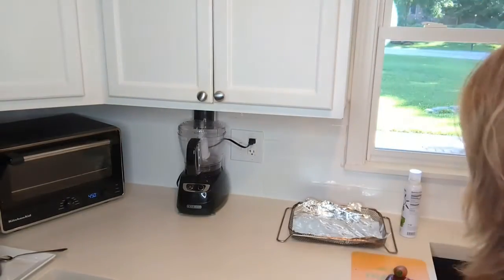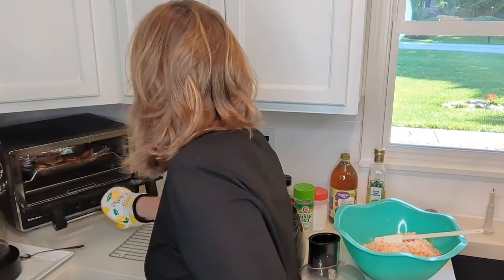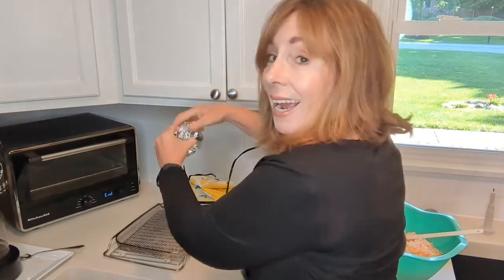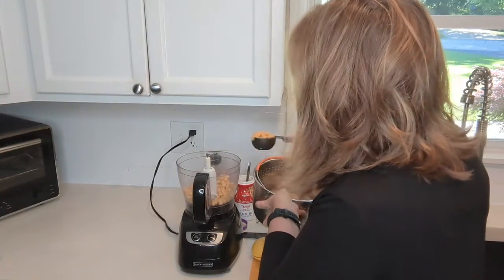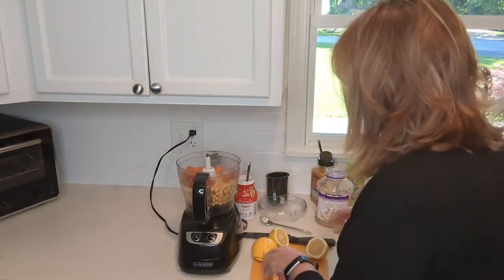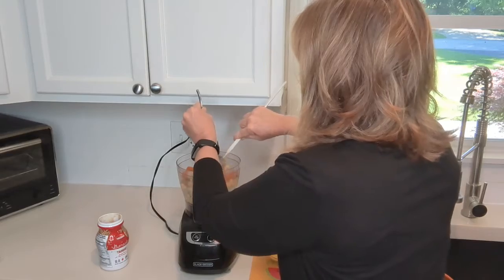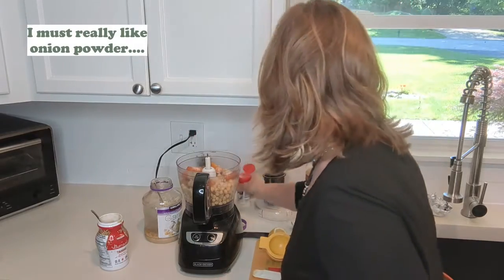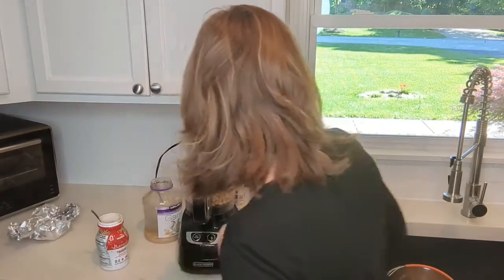Sweet Heat Hummus - Vegan, Jalapeno, Low-Fat Hummus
Vegan Sweet Heat Hummus -  Easy to make and delicious!  Turmeric added to check off a Daily Dozen Box!
Recipe:
3 - 4 cups cooked chickpeas -
3 carrots cooked in Instant Pot with Chickpeas
1 Tablespoon minced garlic or about 3 cloves
1 lemon, juiced
2 Tablespoons tahini
1 broiled jalapeno
Water
Seasonings to taste-
1 Teaspoon Turmeric
Black pepper
Onion Powder
Chipotle Chile Pepper
Juice from Hot & Sweet Peppers
Garlic Salt

Combine in a food processor.  Pulse.  I like it to have some texture versus being totally smooth.